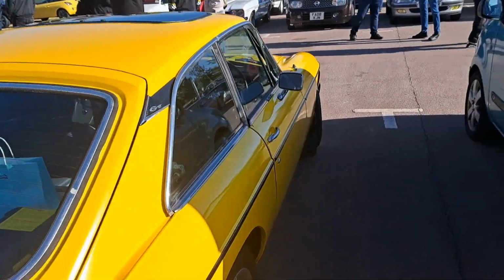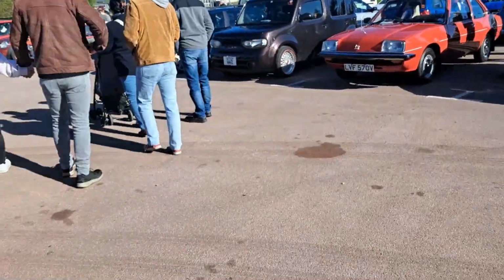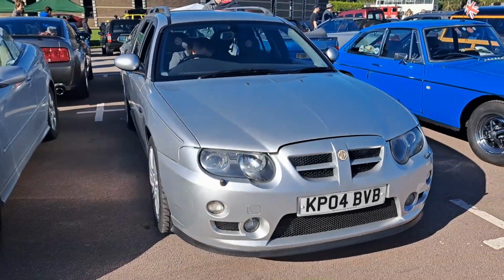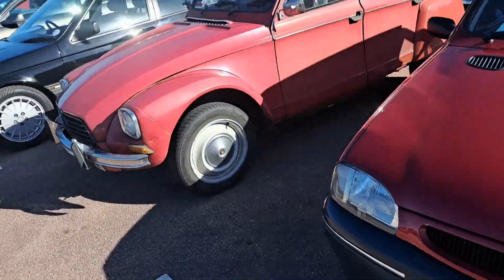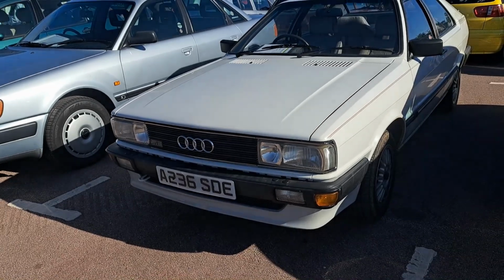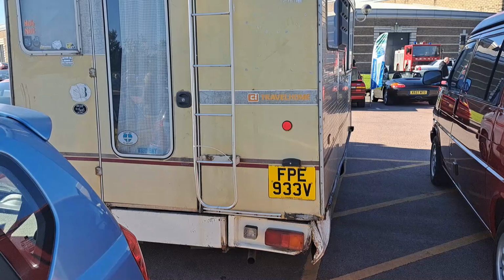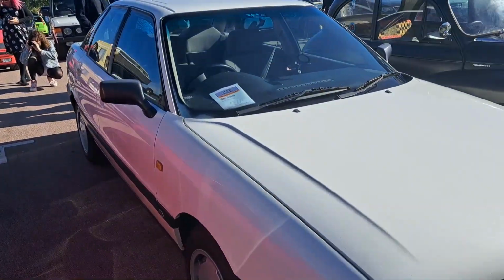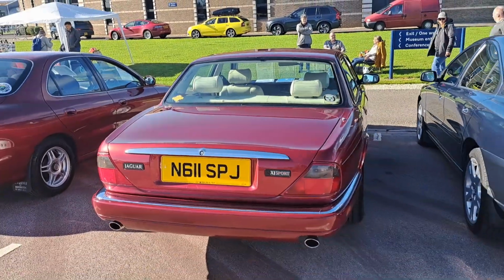A Slightly Shambolic Shuffle Around Rustival 2 (28th September 2024) - Part Two of Seven